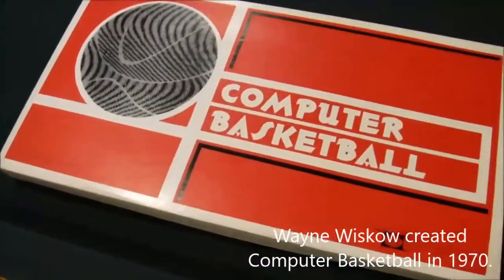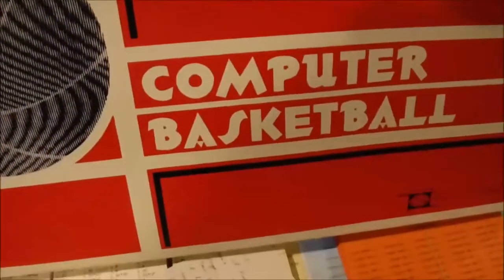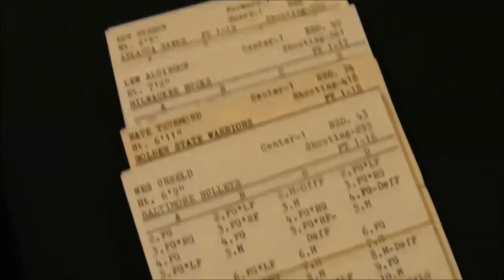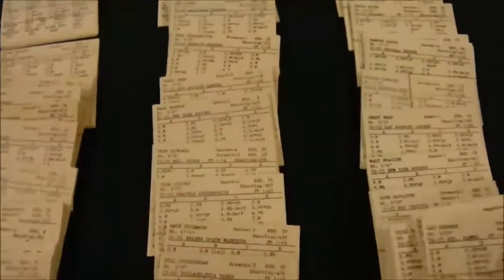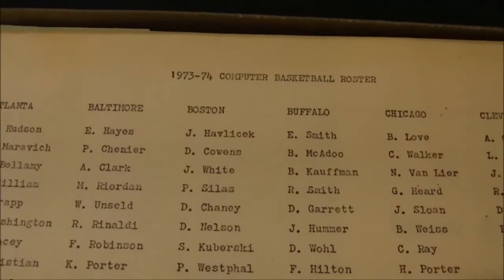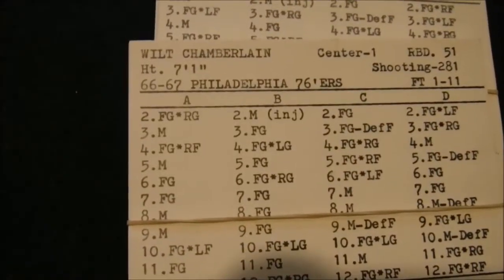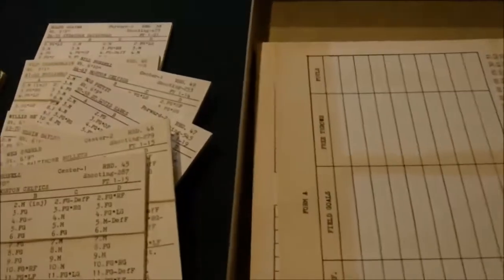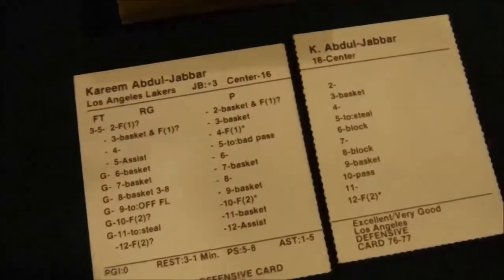Computer Basketball 🏀 by Wayne Wiskow Unboxing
Wayne Wiskow created a tabletop basketball board game called "Computer Basketball" in 1970. I've been in touch with Wayne recently and just received a copy of his original game in August of 2020. Wayne will be reprinting the cards, rules and charts for this game as part of a re-release of this classic game in 2020. More information about this game can be found at the Facebook Group titled "Tabletop Basketball Board Games."